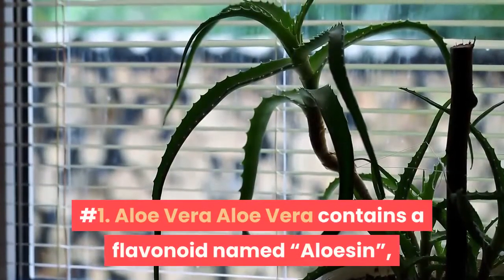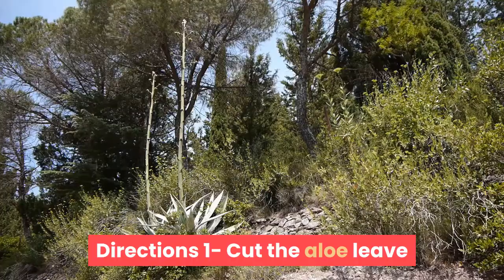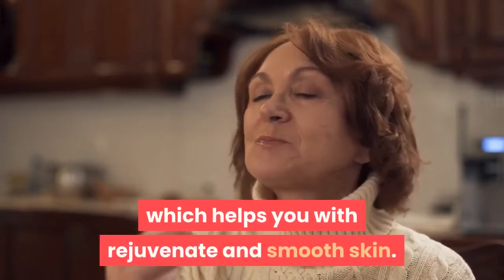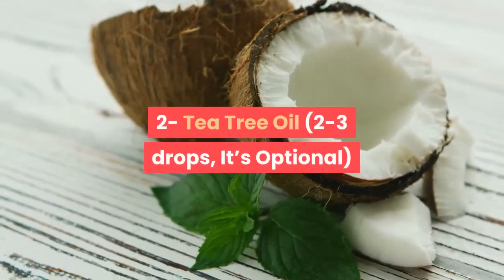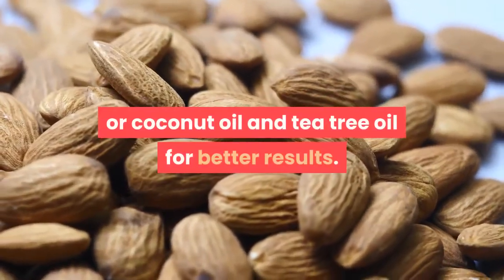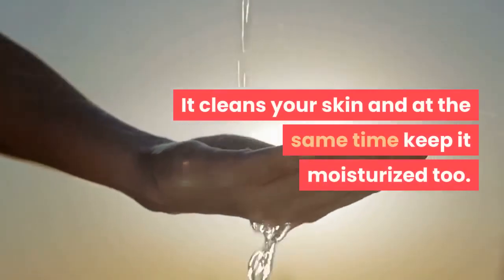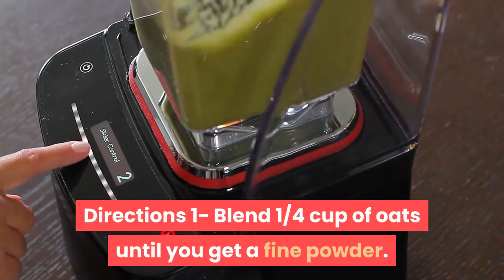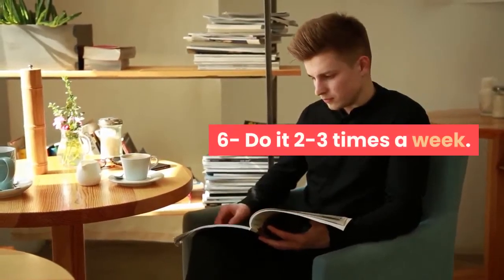How To Get Rid Of The Dark Neck Fast And Easy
home remedies for dark neck underarms and inner thighs
home remedies for dark spots on face and neck